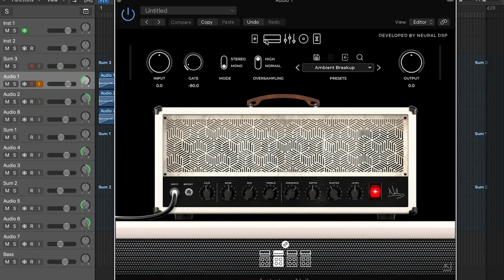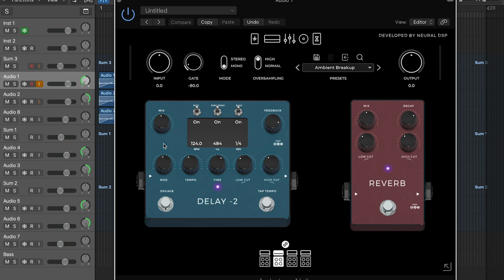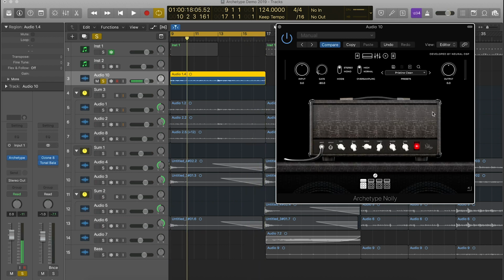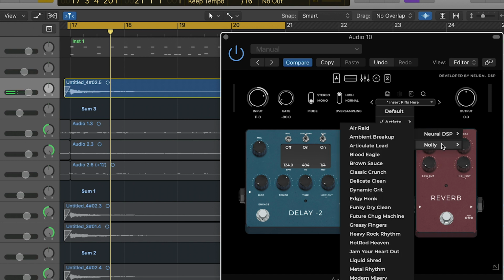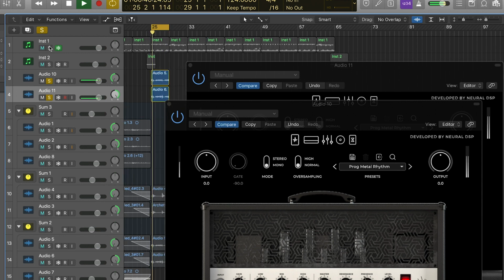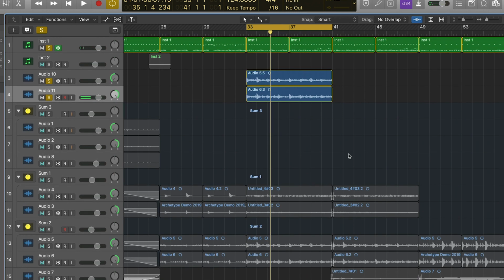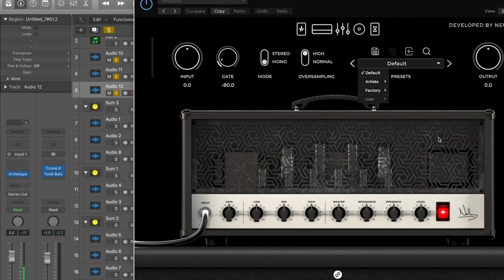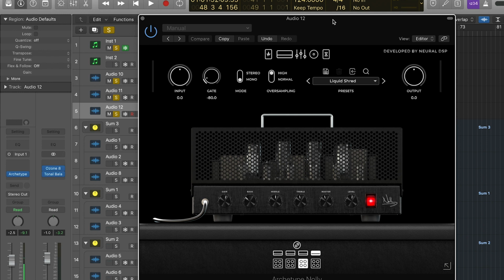Neural DSP Archetype: Nolly - Best Metal Guitar Plugin?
Are you looking for a way to get a great metal guitar tone on the cheap? Neural DSP has created an amazing plugin in collaboration with Nolly Getgood (GetGoodDrums, Periphery, Red Seas Fire) called Archetype: Nolly. Archetype Nolly makes it incredible easy to get 'that' metal guitar tone you've been looking for. In the demo you'll hear a song I made to demonstration the plugin, which uses entirely preset patches from Archetype.

In the past I showed you Neural DSP's B7K Ultra bass plugin, and called it the best metal bass tone. This is the best equivalent for guitar that i've used, and its second only to my Axe FX II XL+. Although the convenience factor in Archetype means that it'll probably end up on just as many tracks as my Axe FX.

Timestamps:
Overview - 01:02
Clean Riff - 4:50
Ringout - 7:06
Chugs - 9:25
Leads - 15:01
Full Demo Track - 18:00

Video Gear I Use:
Canon Rebel SL2
ATian TAKSTAR Video Microphone

Music Gear I Use:
Computer: iMac late 2013
DAW: Logic Pro X & Ableton Live 10 Suite